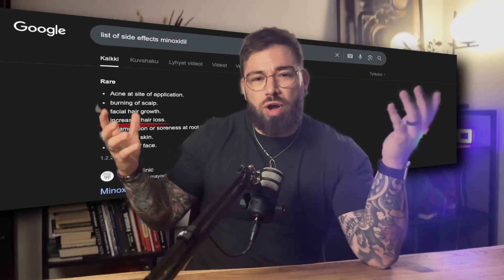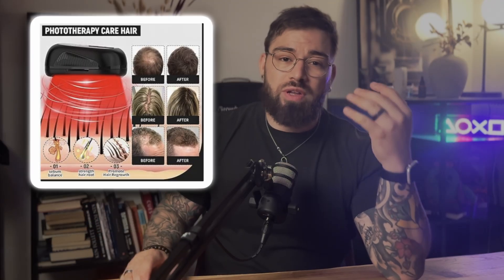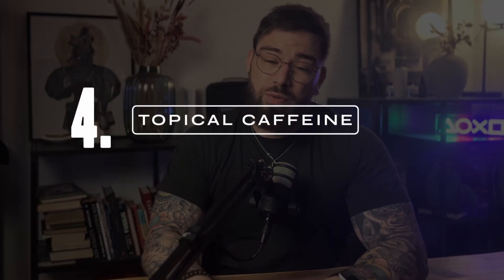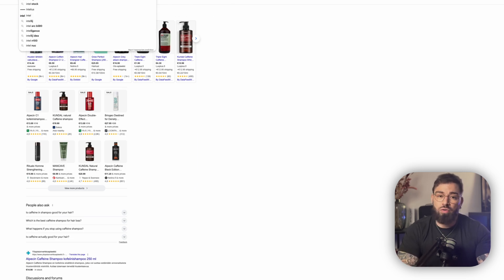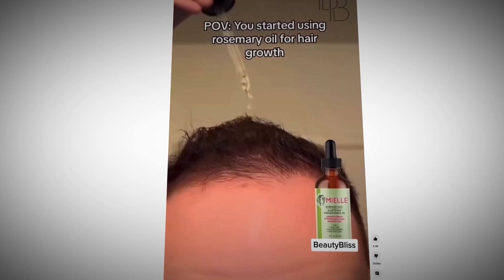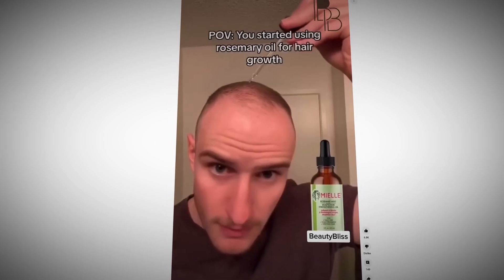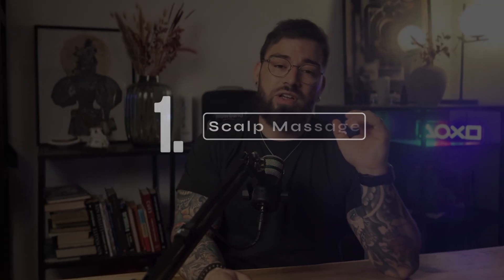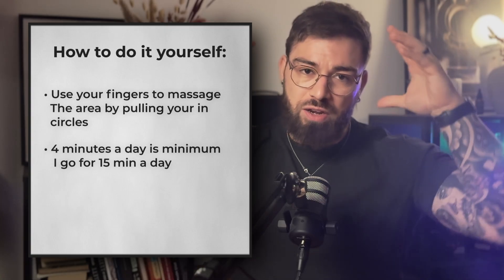Stop Hair Loss Without Finasteride: 5 Methods That Work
Essential Hair Loss Solutions 💡:
- *RU58841 Products 💊:*

- Over $150 discount in total!

Hair Care Essentials 🌟:
- *Dermapen* 🖊️: [Find it on Amazon]

REFERENCS:

 1. Lanzafame et al. (2014)
The growth of human scalp hair mediated by visible red light laser and LED sources in females.
Lasers in Surgery and Medicine, 46(9), 601–607.
[Source: Lasers in Surgery and Medicine]
 2. Lueangarun et al. (2021)
A Systematic Review and Meta-analysis of Randomized Controlled Trials of United States Food and Drug Administration-Approved, Home-use, Low-Level Light/Laser Therapy Devices for Pattern Hair Loss: Device Design and Technology.
Journal of Clinical and Aesthetic Dermatology, 14(11), E64–E75.
[Source: JCAD]
 3. Fischer et al. (2007)
Effect of caffeine and testosterone on the proliferation of human hair follicles in vitro.
International Journal of Dermatology, 46(1), 27–35.
[Source: International Journal of Dermatology]
 4. Panahi et al. (2015)
Rosemary oil vs. 2% minoxidil for the treatment of androgenetic alopecia: A randomized comparative trial.
Skinmed, 13(1), 15–21.
[Source: Skinmed]
 5. English et al. (2021)
Microneedling and its use in hair loss disorders: A systematic review.
Journal of Cosmetic Dermatology, 20(11), 3315–3323.
[Source: Journal of Cosmetic Dermatology]
 6. Xu et al. (2024)
Effect of microneedle treatment alone on androgenetic alopecia is limited; better outcomes seen when combined with 5% topical minoxidil.
International Journal of Dermatology. Advance online publication.
 7. Koyama, Kurokawa, & Sugai (2016)
Standardized scalp massage results in increased hair thickness by inducing stretching forces to dermal papilla cells in the subcutaneous tissue.
Eplasty, 16, e8.
[Source: Eplasty]